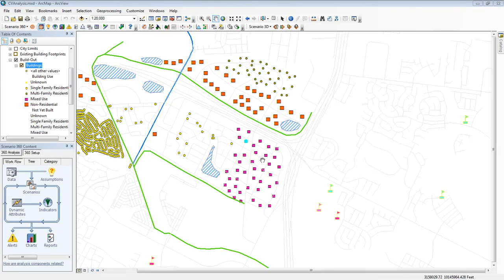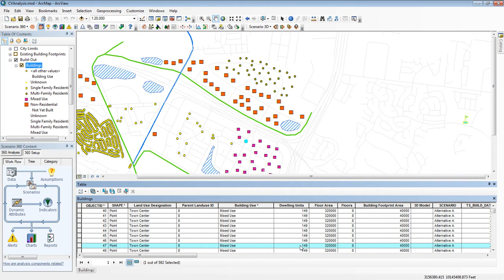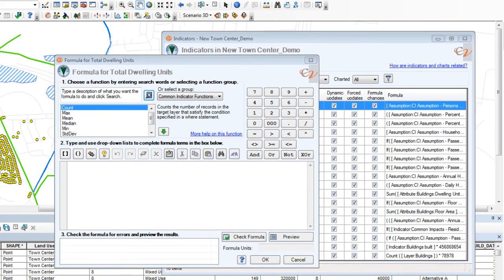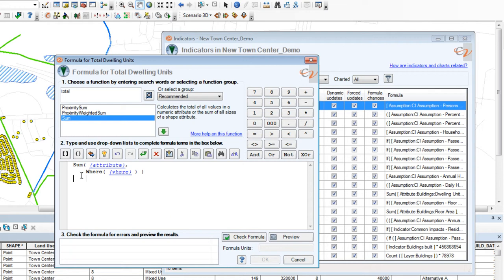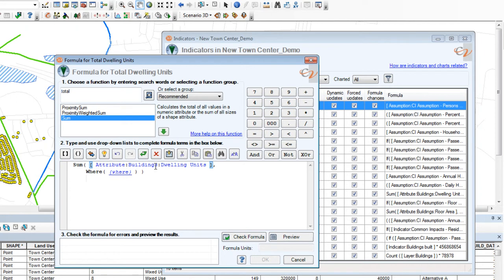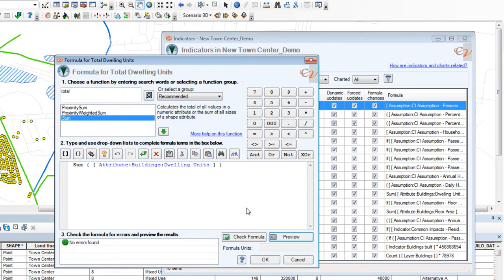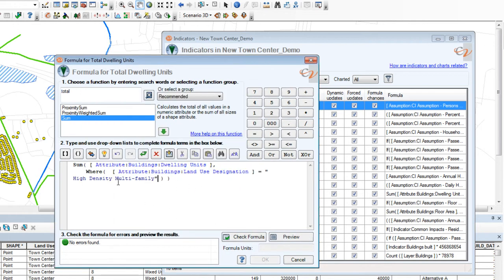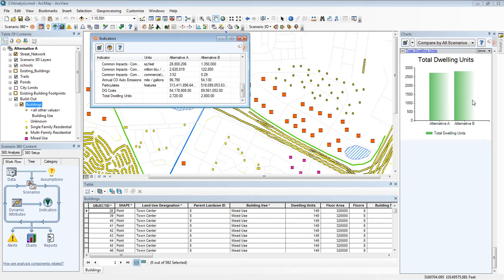Formula Editor: Indicator Formula Example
A simple Formula Editor example illustrating how to set up custom indicator formulas using attributes as inputs. Part 2 of 3.(7:07)